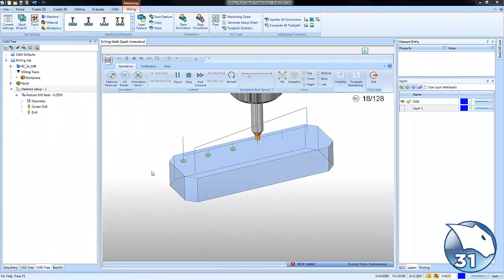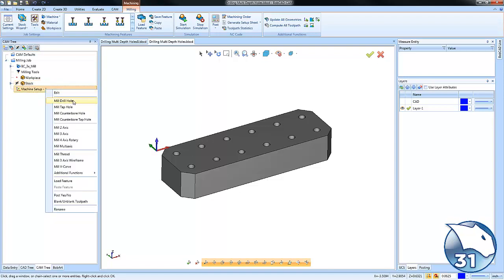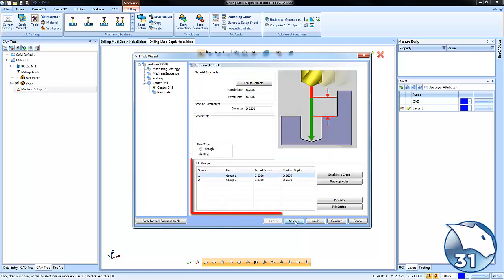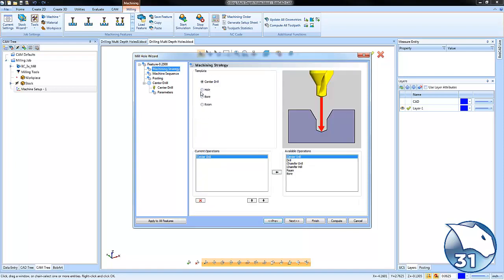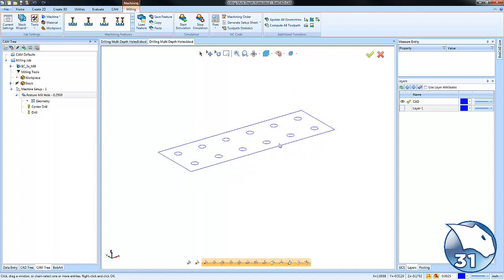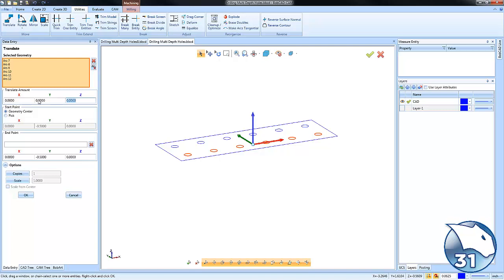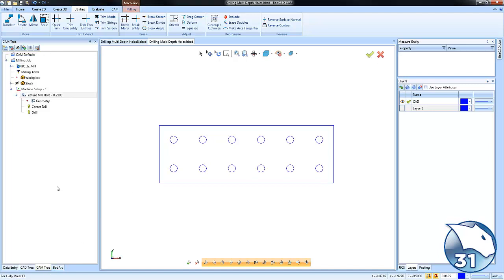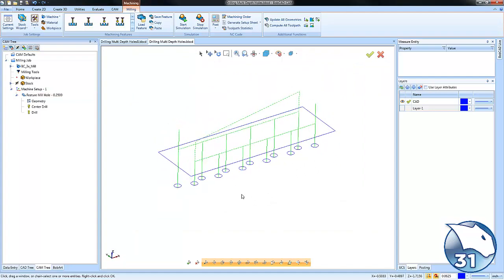Drill Multi Depth Holes - BobCAD-CAM Quick Tips: V31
Today's V31 Quick Tip explores how you can drill holes that are the same size with different depths in one operation.

Download a demo of BobCAD-CAM V31 today and start your Test Drive

BobCAD-CAM Corporate
28200 U.S. Highway 19 N. Suite E